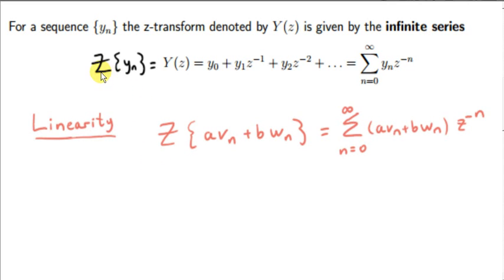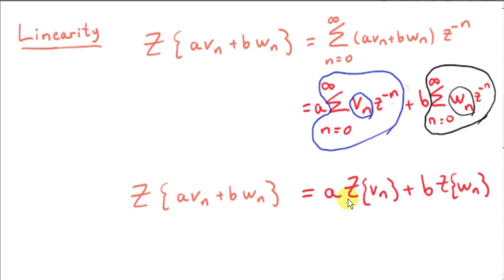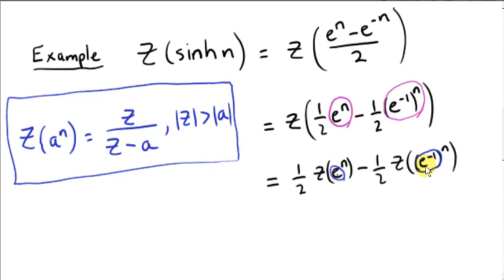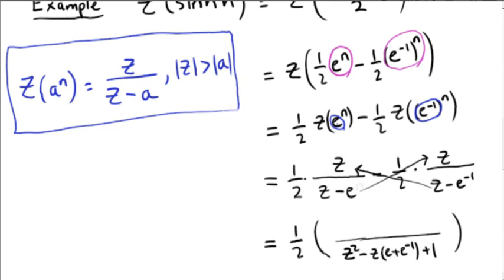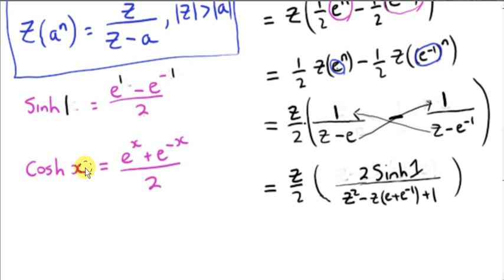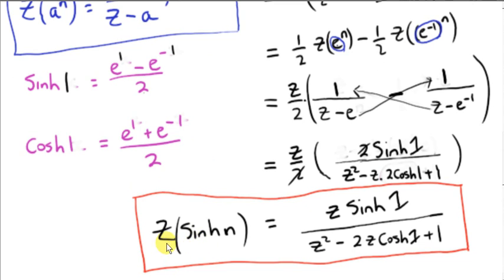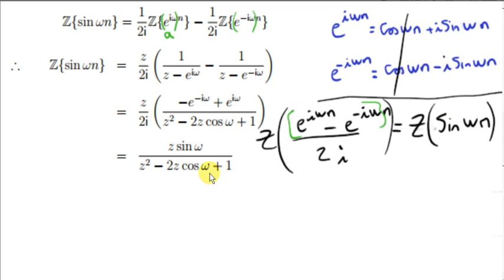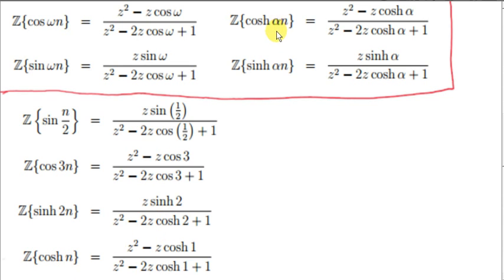Z Transforms - Linearity Property, Hyperbolic and Trigonometric Functions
We write the Hyperbolic and Trigonometric Functions as linear combinations of exponential functions.
Next we use the linearity property of the Z - Transform and the Z - Transform of a geometric sequence to get the Z - Transforms of the functions Sinh n  and cos (wn).